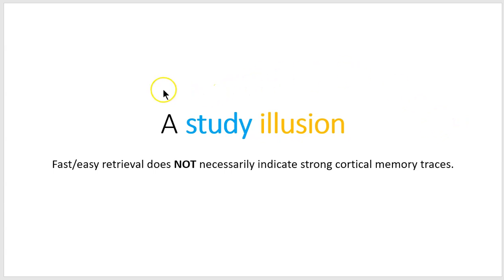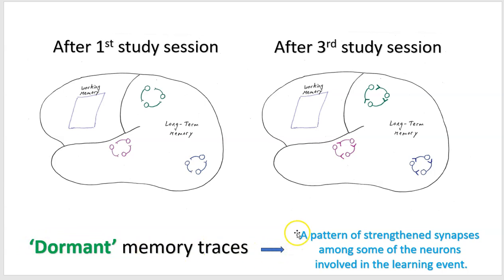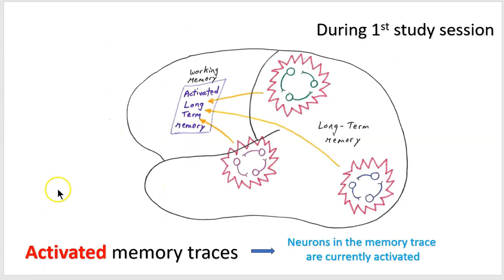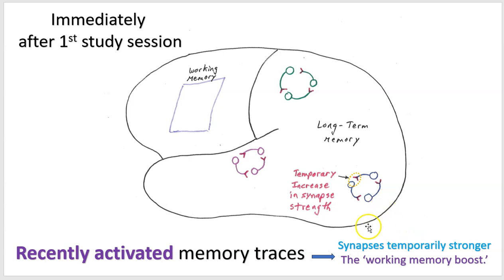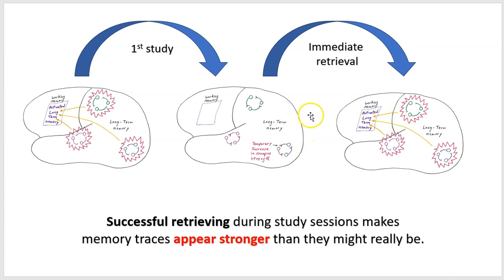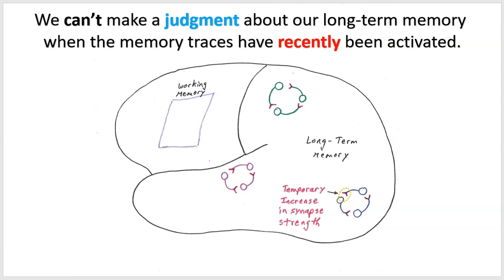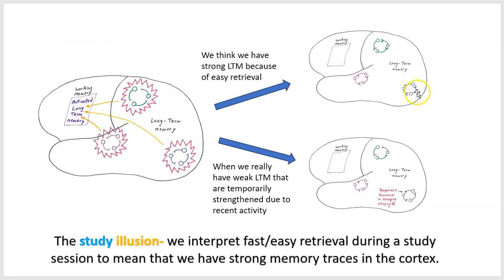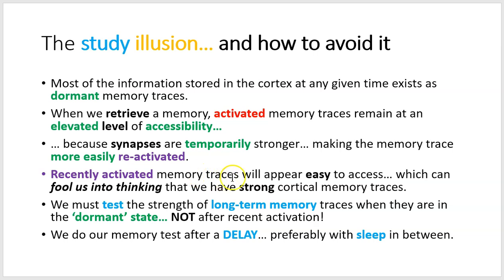A study illusion part 2